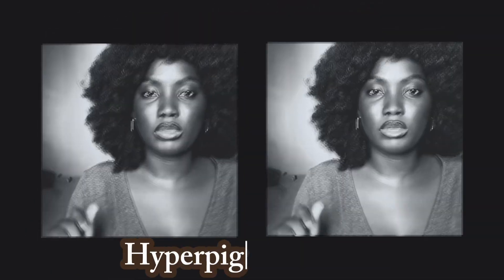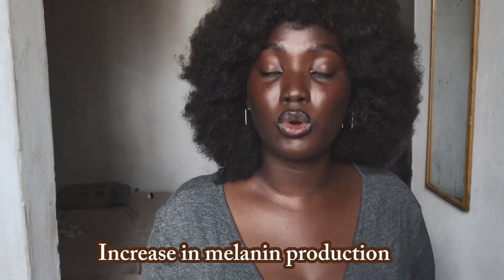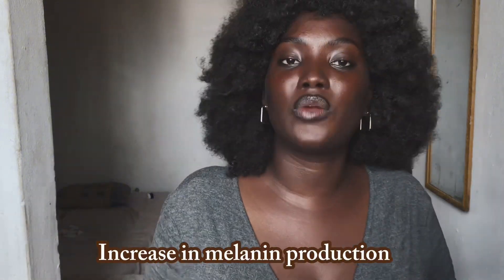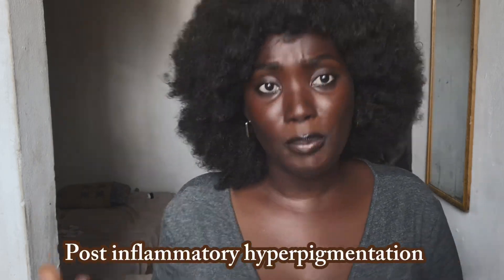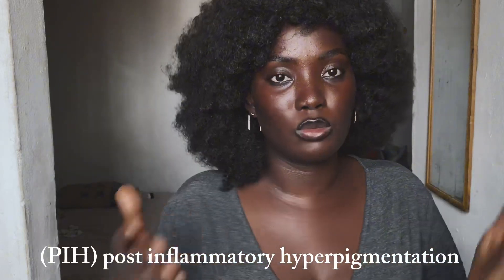THE CAUSES OF HYPERPIGMENTATION ON DARKSKIN